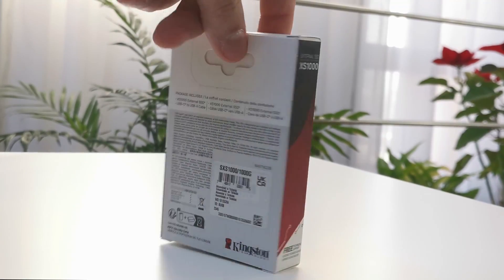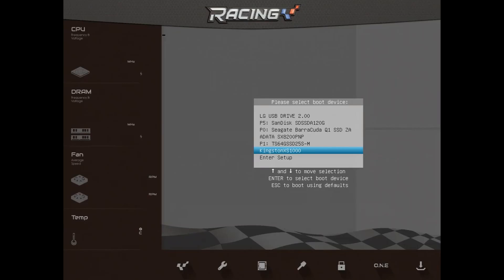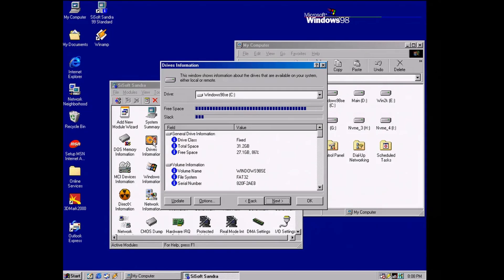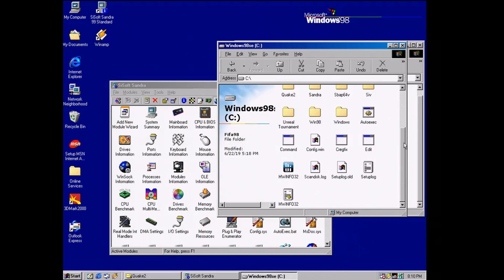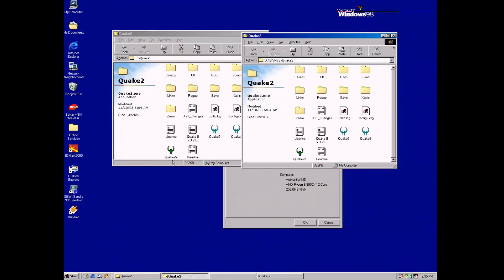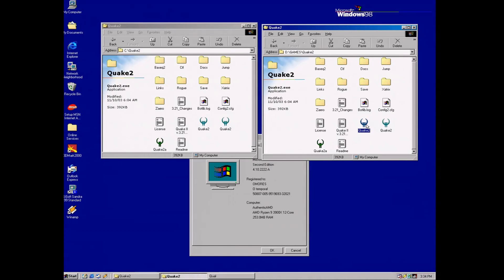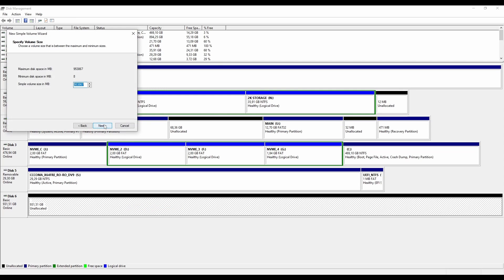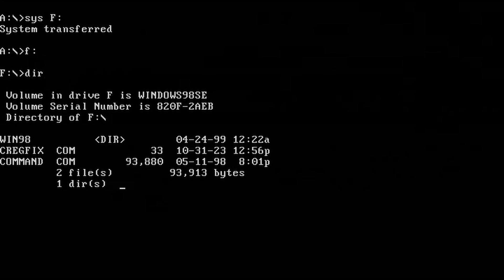Running Windows 98 from a Modern Kingston SSD—How Does It Perform?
In this video, we use a Kingston XS1000 external SSD to boot into Windows 98 Second Edition. Before that, we start with some benchmarks on a Dell 7290 laptop to see if this compact yet high-speed drive can deliver its promised 1000 MB/s transfer rates. But wait, our laptop has only USB 3.0 so the best we can get is about 500MB/s!

Next we are running Windows 98 SE directly from this SSD. Although Windows 98 wasn’t designed to boot from modern USB drives it is totally possible. However, there are interesting performance trade-offs involved. The BIOS plays a critical role here—it has to present the drive as a regular disk to Windows 98 - which has to rely on BIOS's low-level USB handling for compatibility. This setup, known as ‘MS-DOS compatibility mode,’ will slow down data access because every operation must switch the CPU to real mode.

In our tests, we show how using a USB drive instead of a native SATA SSD affects performance. While the Kingston XS1000 is a fast SSD with a high-performance internal controller, the bottleneck arises from using the USB protocol, which adds latency. When trying to play legacy games like Quake 2 from this drive, we observe noticeable issues, like distorted audio, showcasing the limits of this setup.

For retro PC enthusiasts, we also provide tips on optimizing Windows 98 performance, recommending SATA drives and AHCI drivers where possible. For those wanting to go further, we outline the process of installing Windows 98 on a USB drive, including creating a FAT32 bootable partition and using the CrackFix patch to handle common VCACHE errors on newer CPUs, like Intel 9th Gen and Ryzen 3000 series.

If you’re curious about the potential—and limitations—of running retro operating systems on modern USB hardware, this video is for you.